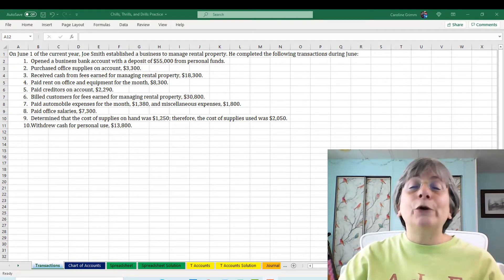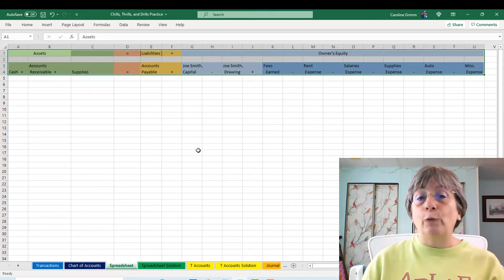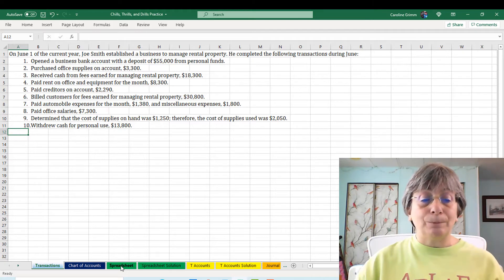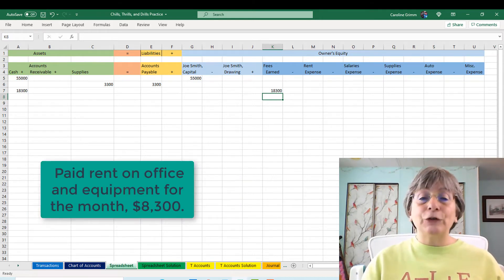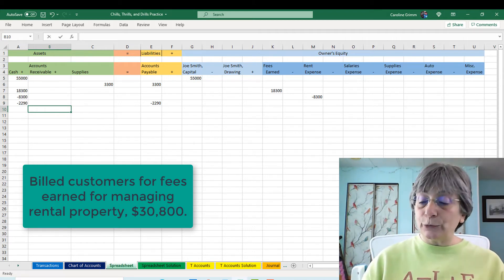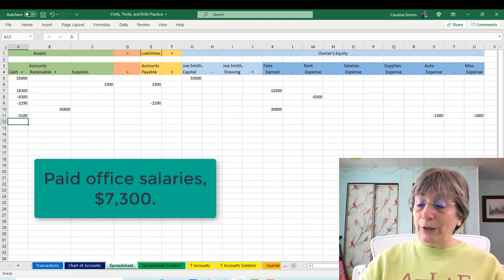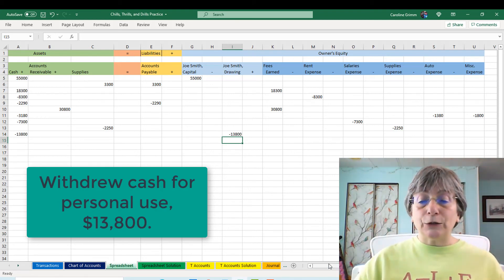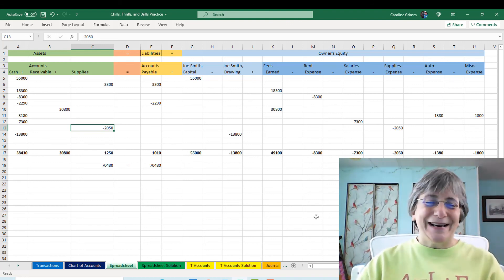Accounting Equation Spreadsheet | Complete Transaction Analysis Tutorial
Analyzing Transactions | Accounting Equation Example | Accounting How To is a four part accounting tutorial that introduces three methods of analyzing accounting transactions: The Accounting Equation spreadsheet, T Accounts, and Journal Entries. It reinforces the concepts of debits and credits for beginners, gives an accounting general ledger tutorial, shows how to post to the general ledger, how to post to T accounts, how to figure balances for T Accounts and general ledger accounts and how to create a Trial Balance.

This is an accounting tutorial for accounting students, business owners, and bookkeepers to explain accounting basics for beginners. Featuring Terrance the T-Account Rex and accounting educator, Caroline Grimm, this accounting tutorial is part of a playlist series called How to Pass Accounting Class.

⏰Accounting How To Time Stamps

00:00 Introduction to Accounting Equation Spreadsheet
00:35 Chart of Accounts
01:50 Accounting Equation Spreadsheet (Chapter 1 Accounting Class)
03:35 Transaction 1: Owner Investment
04:11 Transaction 2: Purchase Supplies on Account
04:52 Transaction 3: Cash received for revenue earned
05:34 Transaction 4: Pay rent
06:20 Transaction 5: Pay creditors on account
07:03 Transaction 6: Bill customers
07:44 Transaction 7: Pay expenses
09:05 Transaction 8: Pay salaries
09:28 Transaction 9: Supplies Expense / Supplies
10:12 Transaction 10: Owner withdrawal
10:30 Total the Spreadsheet
11:15 What to do if you’re not in balance!

🔗 Associated Links

Caroline’s Amazon Author Pages:
Fiction books
Business books